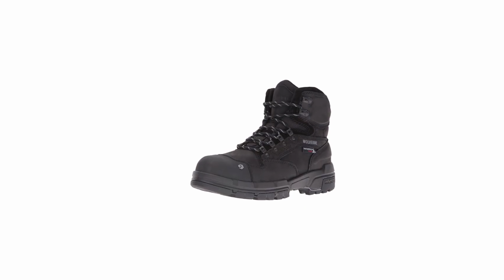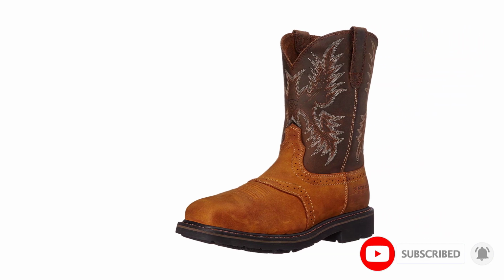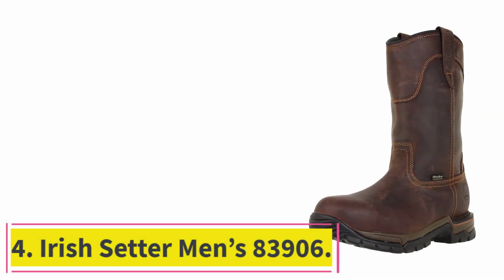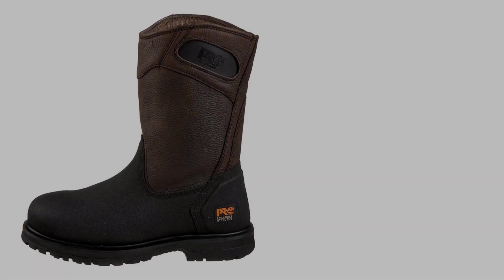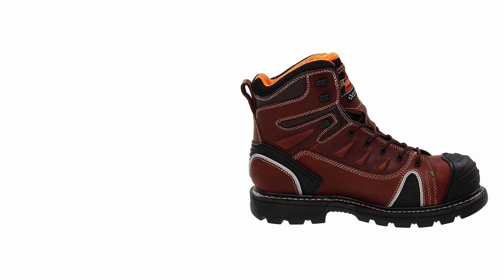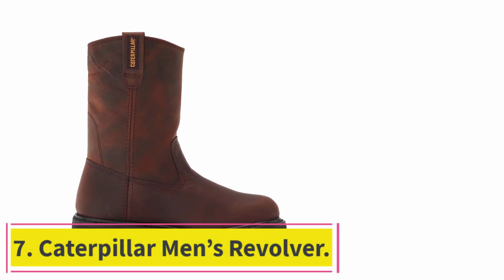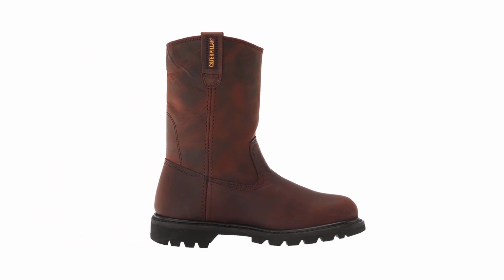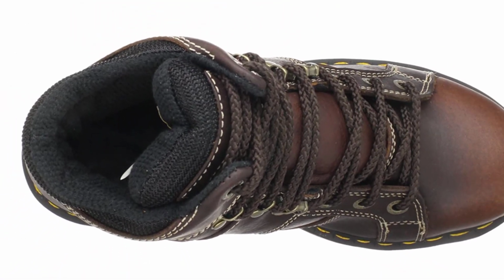✅ The Best Welding Boots Reviews in 2023 - Top 8 Best Welding Work Boots Buy in 2023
In this video, we listed the Best Welding Boots that are available on the market for their true quality, actually, I tried to make the list based on their popularity quality-price durability user opinions and more.